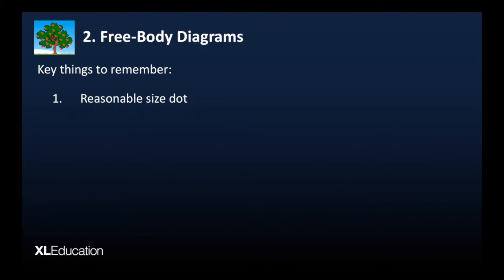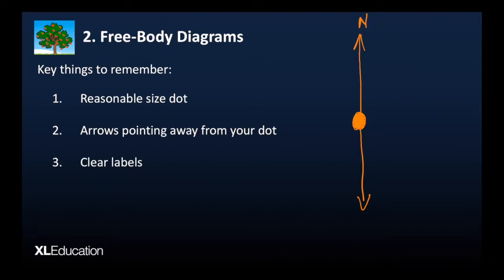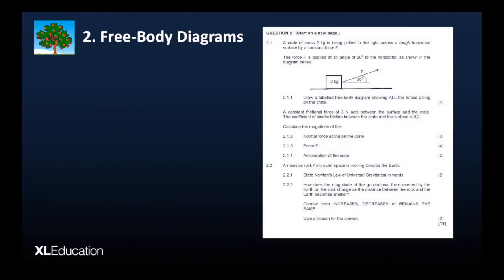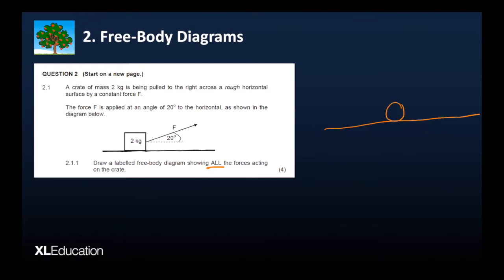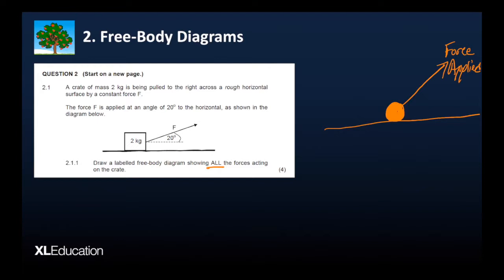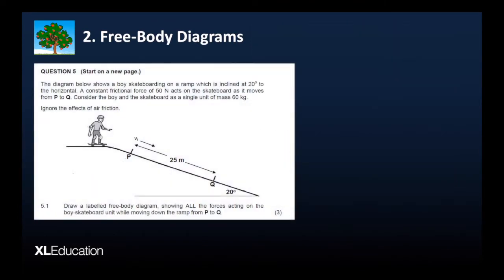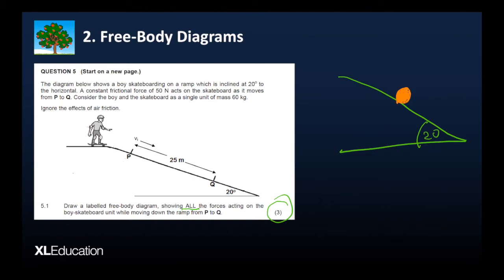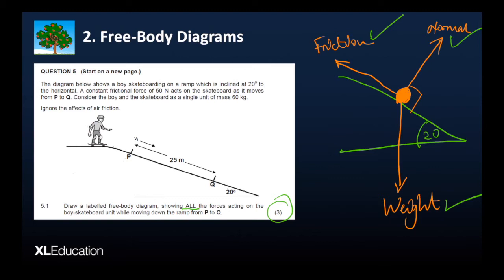Lowest Hanging Fruit - Phys Science (P1-Physics) PART 2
A quick overview of the key points and EASY MARKS you can pick up in drawing FREE-BODY DIAGRAMS